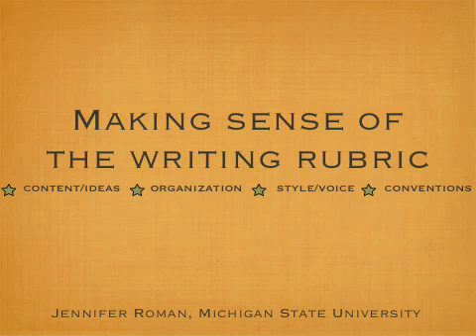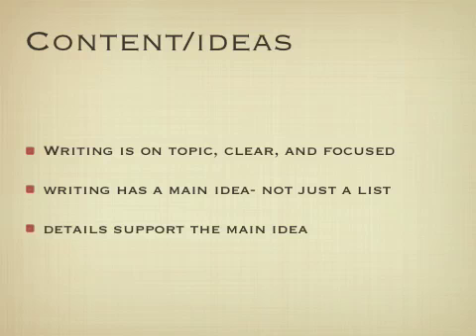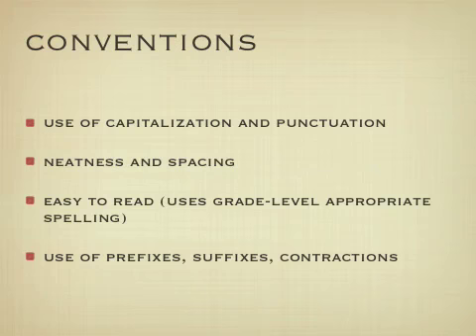Writing Rubric for Parents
Explanation of the four areas teachers look at in a child's writing.